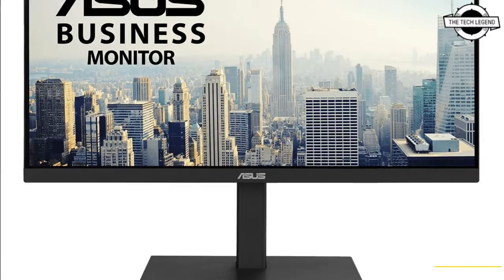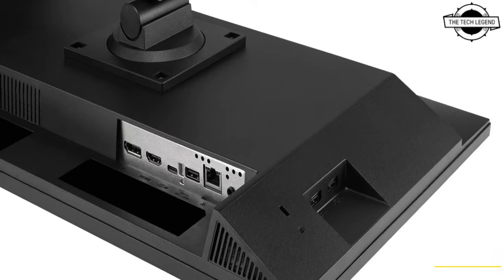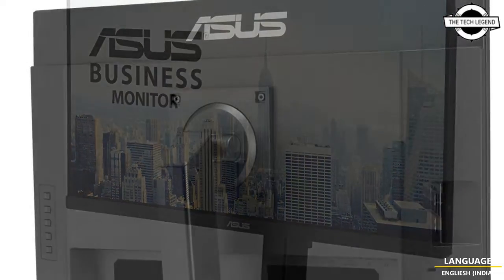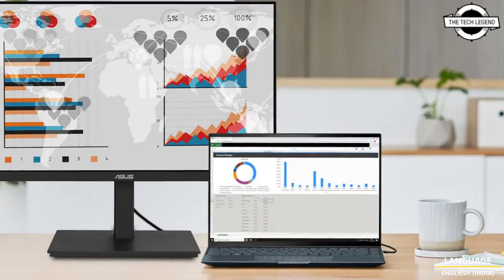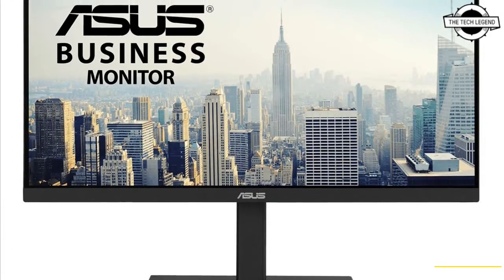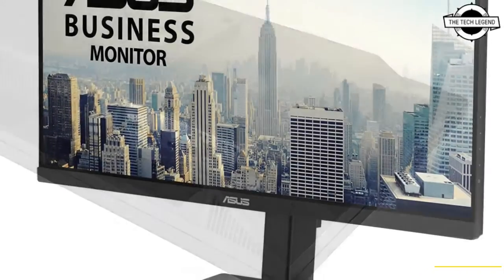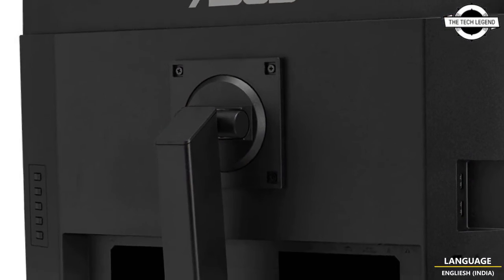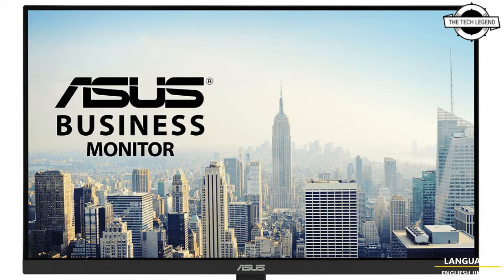ASUS VA27ECPSN Business Monitor Launched With Type-C Support & Integrated Dock - All Spec, Features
SIMILAR PRODUCT

 ASUS today introduced the VA27ECPSN business monitor. This 27-inch Full HD IPS monitor supports USB type-C for single-cable connectivity with your notebook (DisplayPort + USB signal), and puts out an some downstream connectivity you might want—three USB 3.0 type-A ports, stereo analog audio through a headset jack, and 100 Mbps Ethernet. The monitor puts out USB type-C PD-65 W, so while your notebook supplies the monitor with display output and USB-upstream, the monitor recharges your notebook. Other vital display specs include 75 Hz refresh-rate, VESA Adaptive Sync, and TUV Rheinland-certified Flicker-free and Low Blue Light. The company didn't reveal pricing.